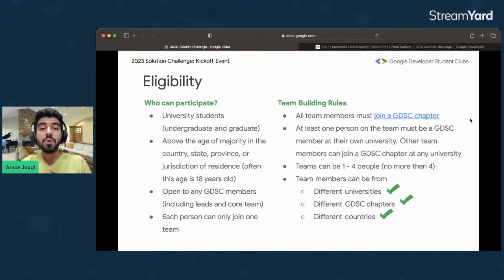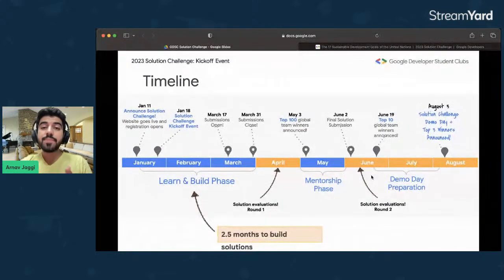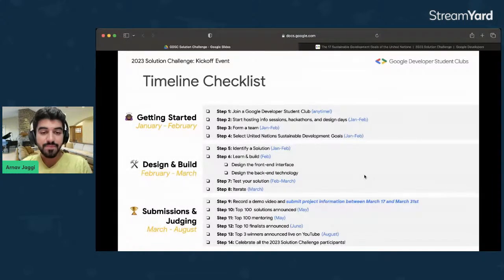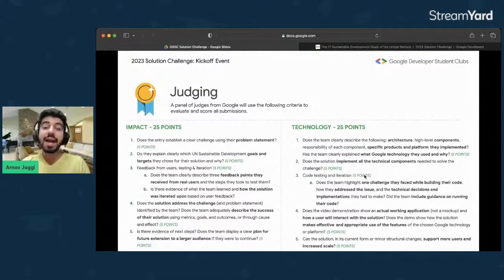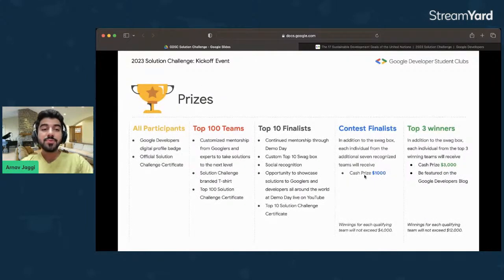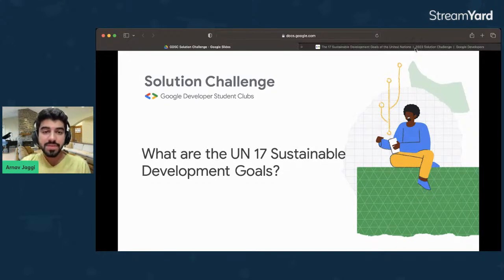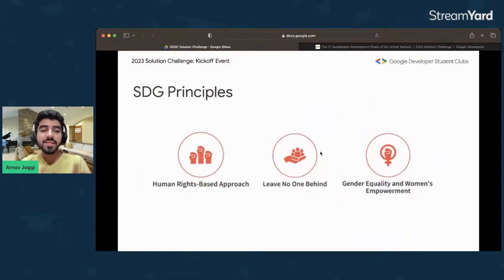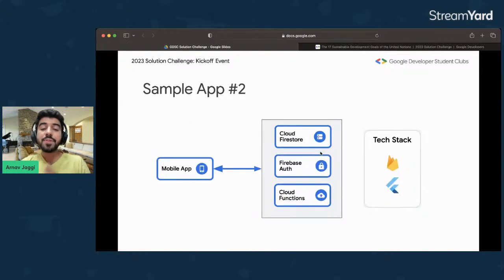Solution's Challenge - Introduction Session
Google Solutions Challenge is a competition that provides a platform for participants to showcase their skills in solving complex problems and creating innovative solutions to one of the 17 Sustainable Development Goals set by the United Nations using Google technologies. Join in to gain insight on the various tracks, eligibility criteria, prizes in store and more!